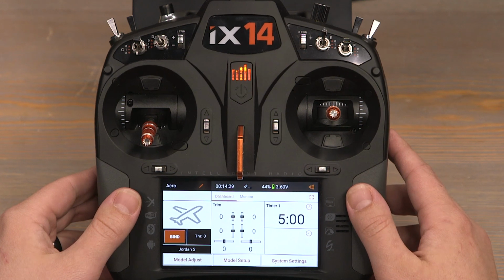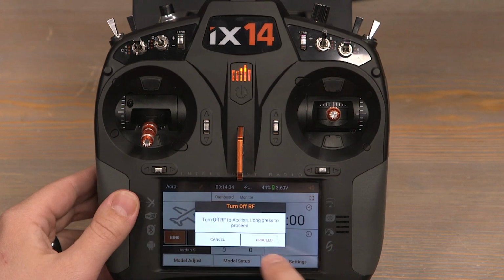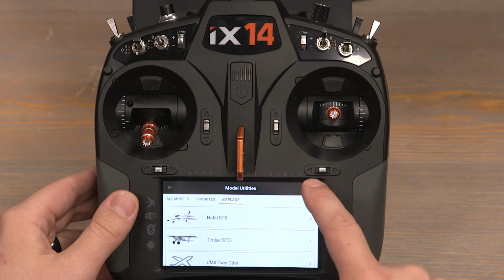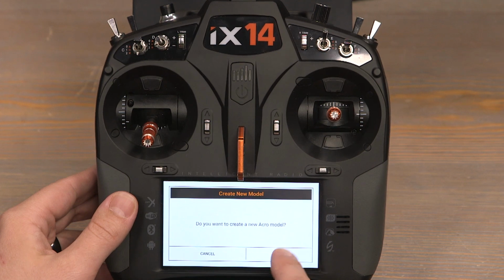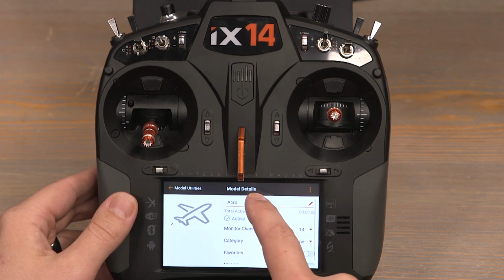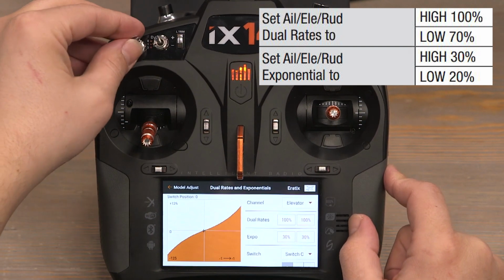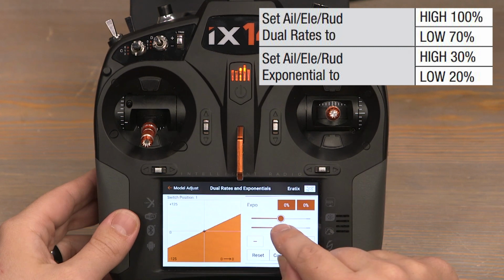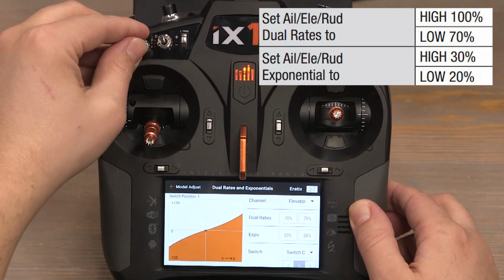E-flite Eratix Spektrum Transmitter Programming Guide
00:00 DX Radios
06:20 NX Radios
11:20 IX Radios